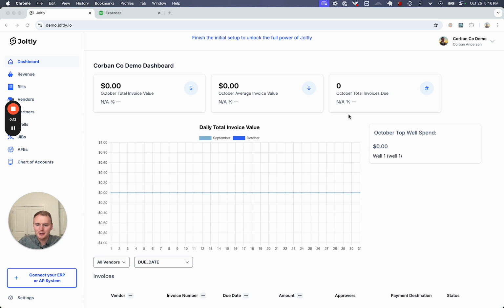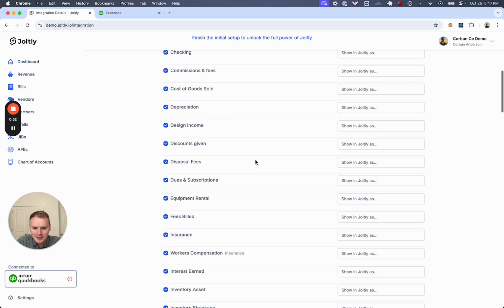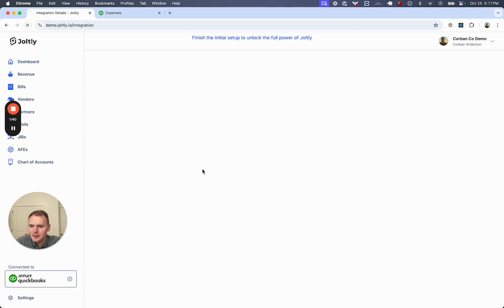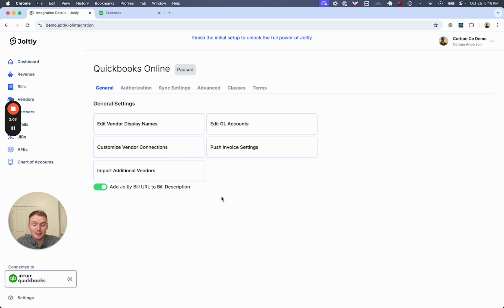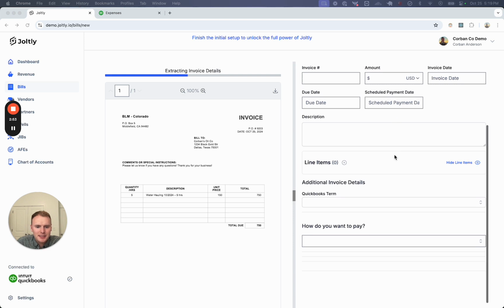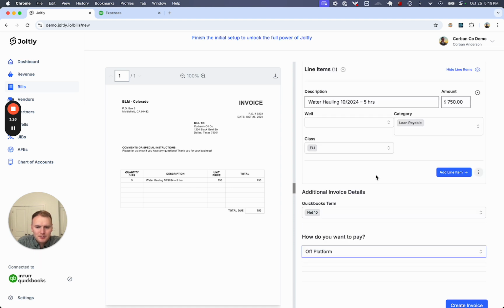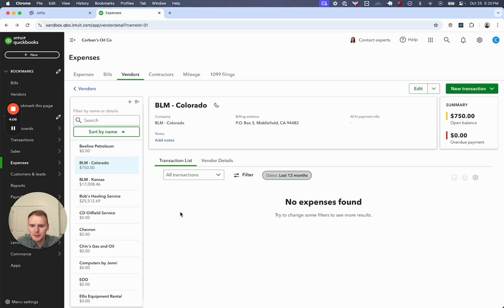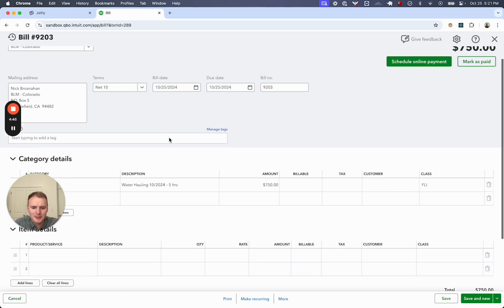Joltly Quickbooks Demo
Watch this video to get a quick understanding of how Joltly pushes and pulls info from quickbooks.
0:00 Intro
0:25 Chart of Accounts and Vendor Sync
1:40 Quickbooks Settings
2:33 Bill Payment Example
4:00 Quickbooks Integration Demo

Sign Up for a Demo at Jotly.io